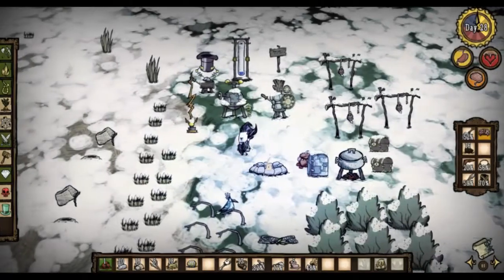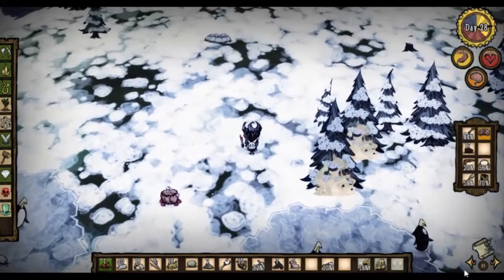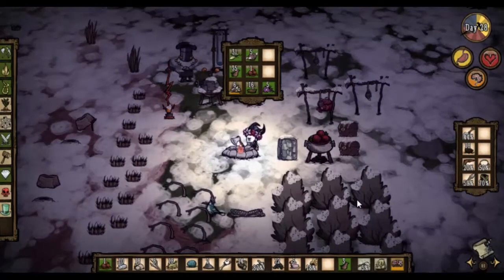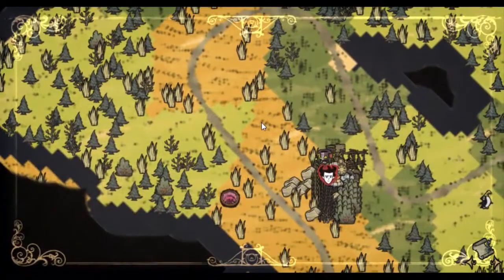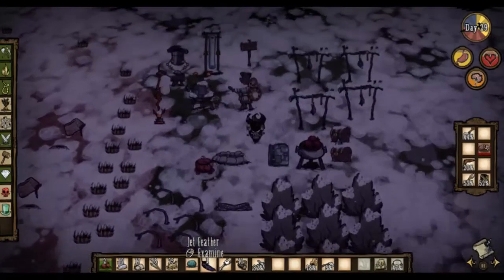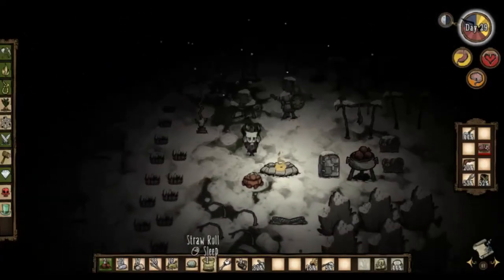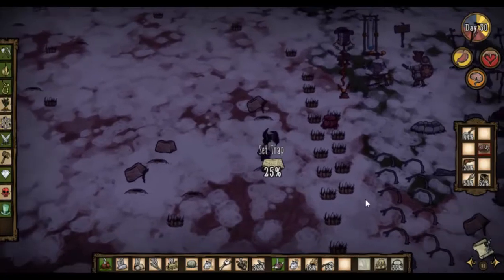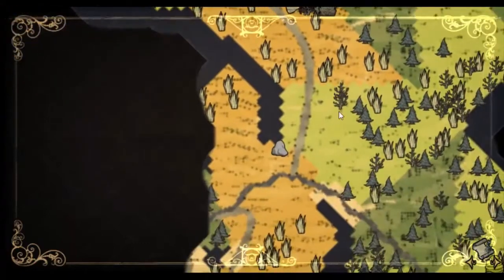Don't Starve, series 2, episode 10